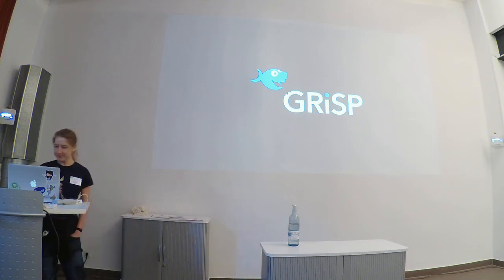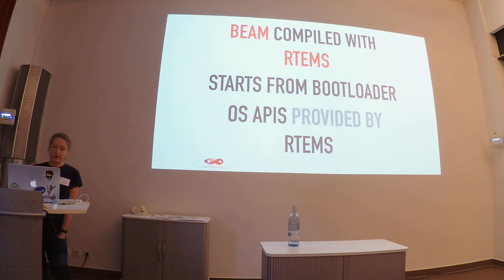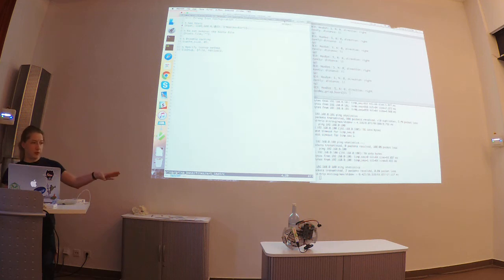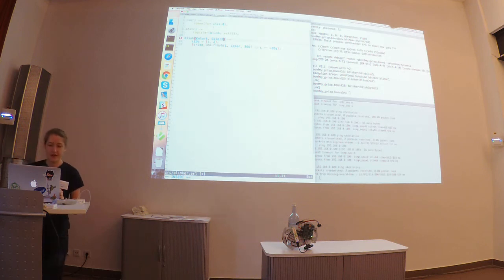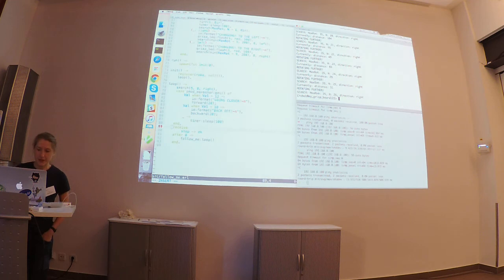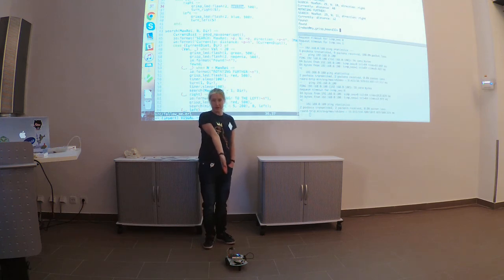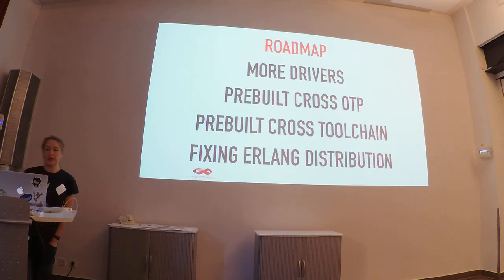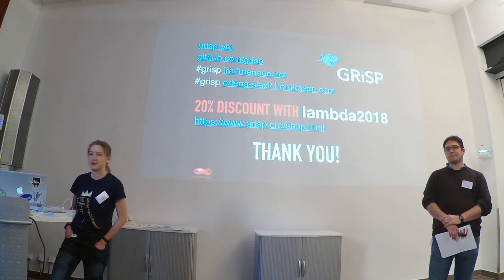BOB 2018 - Nadezda Zryanina: GRiSP, Bare Metal Functional Programming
Nadezda Zryanina
GRiSP, Bare Metal Functional Programming

We present a new hardware platform called GRiSP. It allows you to run Erlang on bare metal hardware, without a kernel. It is specifically made for rapid prototyping of Internet of Things devices and has a wide range of hardware access ports. We will introduce the hardware, talk about how Erlang runs natively on the device and give an overview of some of the research that the platform is involved in. We are a member of the LightKone H2020 EU project doing research on edge computing, including for example Conflict-free Replicated Data Types (CRDTs). The GRiSP board will be used as a prototyping edge device by the researchers for IoT applications and by us for use cases ranging from “industry 4.0” smart conveyor belts to smart metering. A live demo will be showcased showing of some features of the device and how to interact with hardware components.
Nadezda Zryanina

Software engineer and a lucky friend of the GRiSP.org project. I always had an interest in IoT and tried building remotely intellectual robots on Arduino. Now overly excited to show what you can do with the GRiSP board.